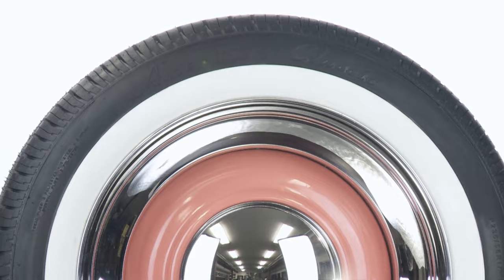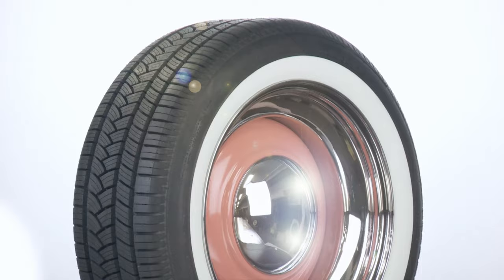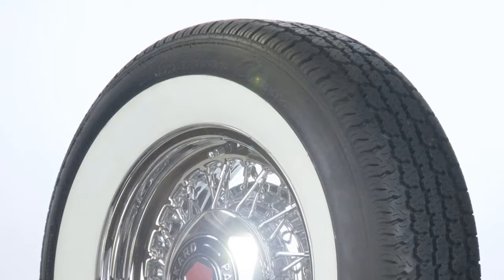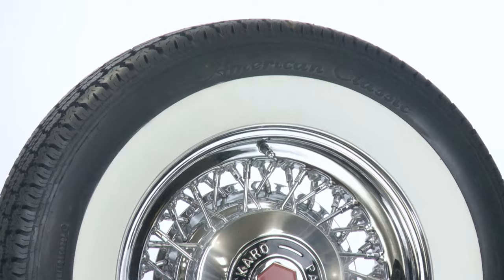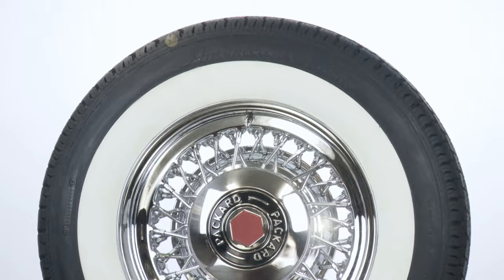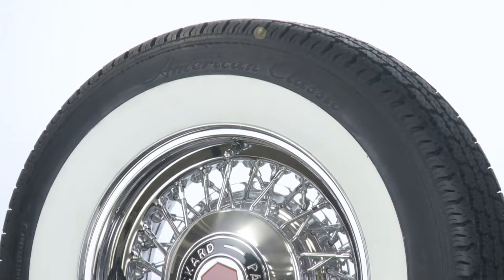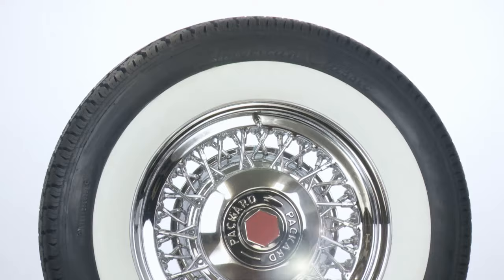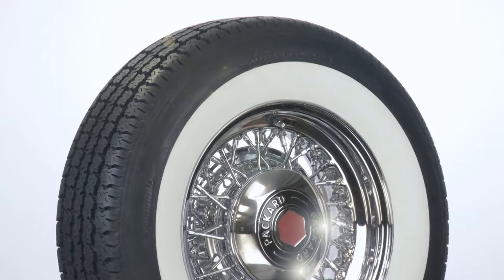American Classic Whitewall Tires | Radial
Radial American Classic Whitewall tires are perfect for collector vehicle restorations, hot rods and customs. Available in three tread patterns, American Classic radials feature various whitewall widths and rim diameters, for a variety of fitments. Whether you want the low profile design to fit a modern car, or the classic looks of a tall whitewall tire, there are plenty of options in the American Classic brand offered by Coker Tire Company. With sizes to fit 14, 15, 16 and 17 inch wheels, you can put American Classic whitewall tires on just about anything! Like all of Coker Tire's whitewall radials, the American Classic brand is DOT and ECE approved and backed by its Life of the Tread warranty. You can greatly enhance the ride quality and handling of your collector vehicle by installing radial tires, and these whitewalls from Coker Tire Company are the perfect choice. Coker American Classic Radials feature a whitewall that is built in during the manufacturing process, ensuring a high quality tire. No matter what you drive, a set of American Classic whitewall radials will give it the right look, the right feel and the right ride.